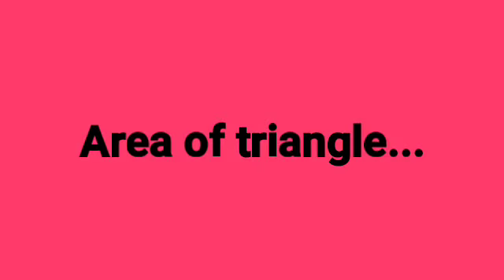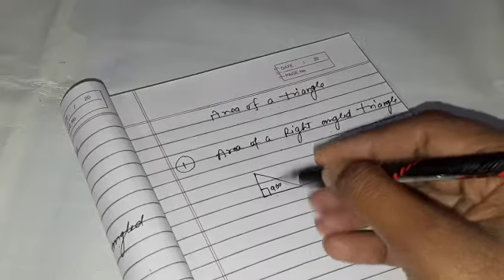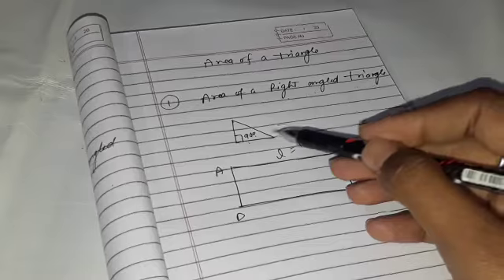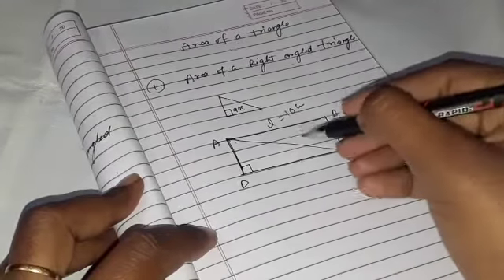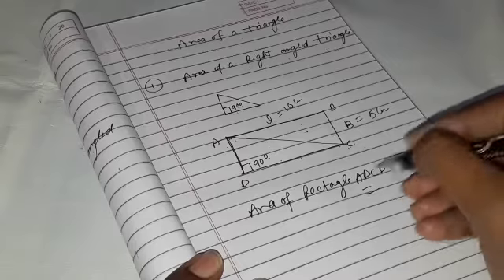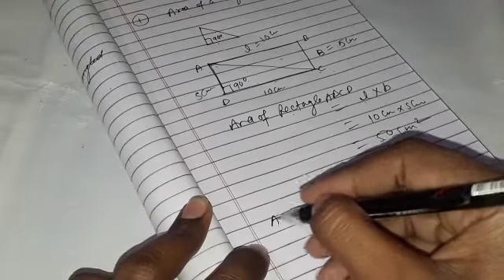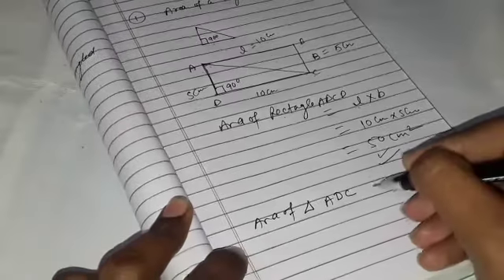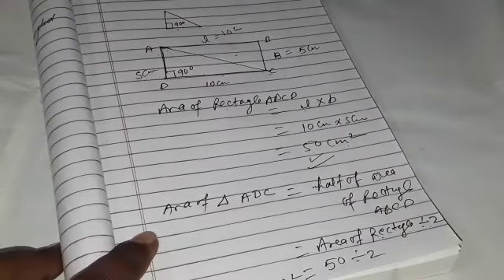Area of Triangle...